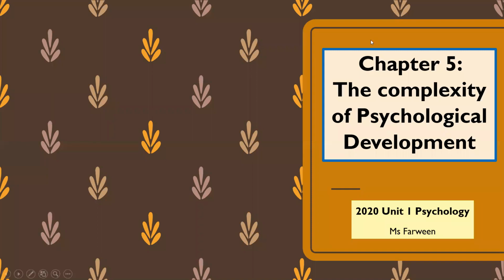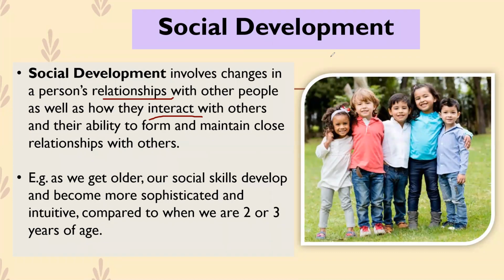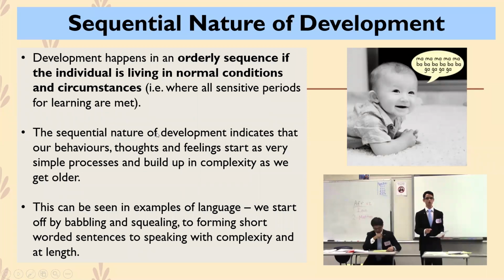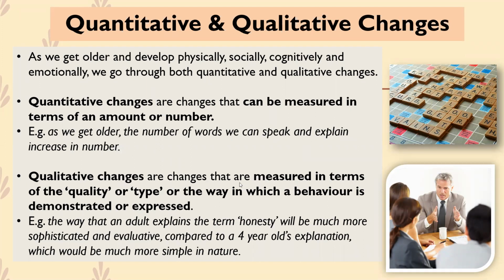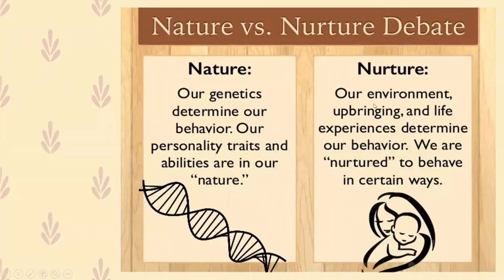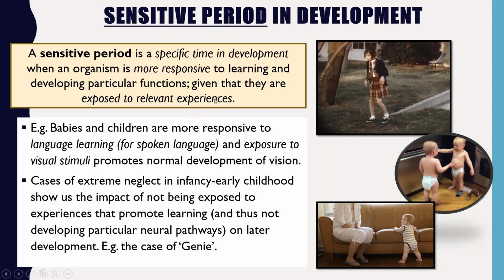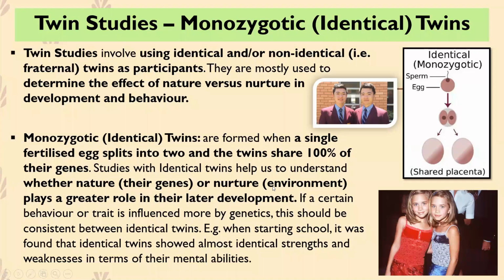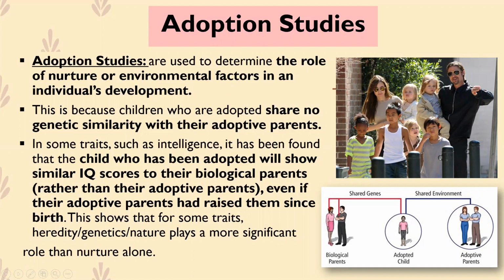Chapter 5 Recap (From Start of Chapter 5 up to Adoption Studies)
This video covers up to the topic of Adoption Studies.